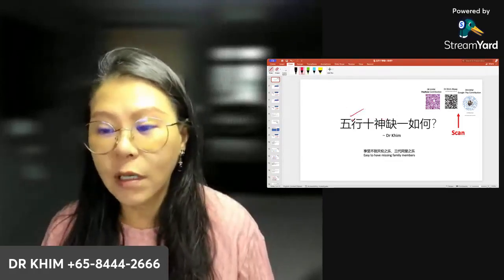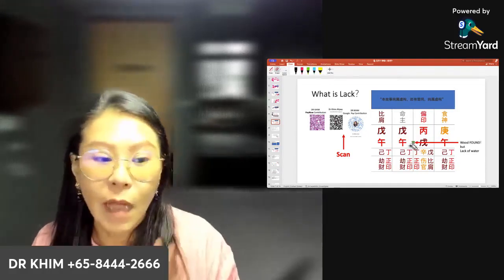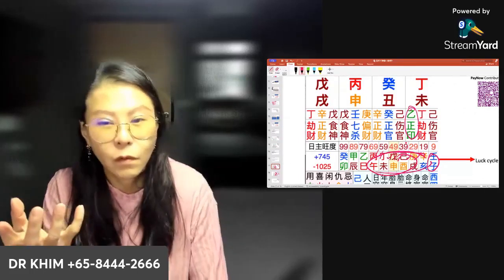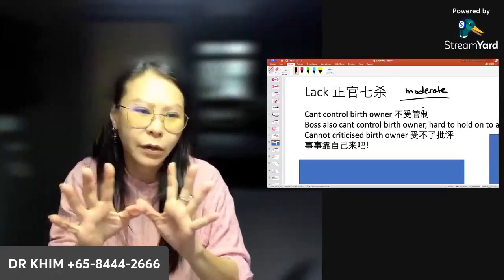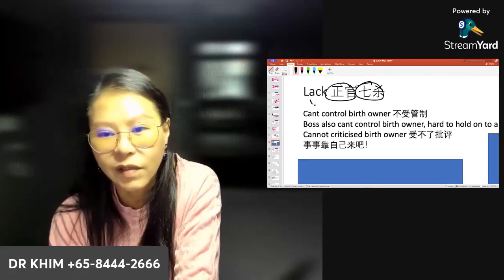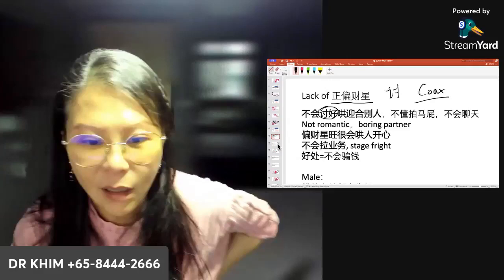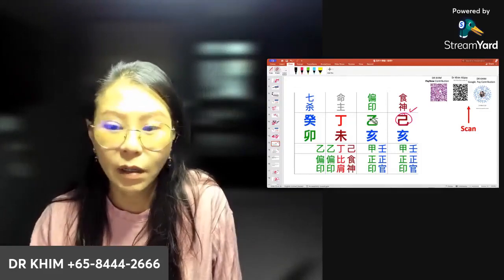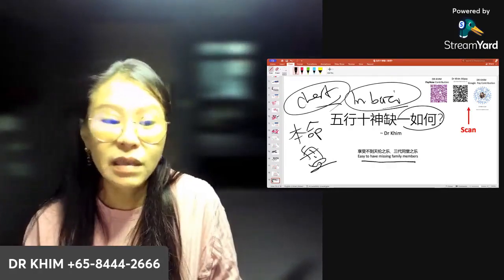BAZI missing Five Elements with DR KHIM | 八字-易经-奇门遁甲-数字命理-面相-风水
SAY THANKS!